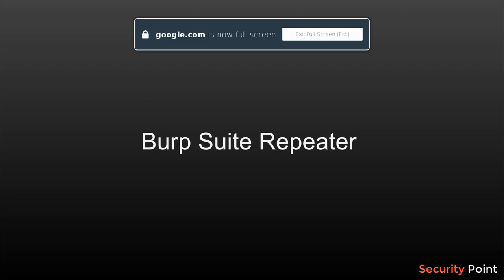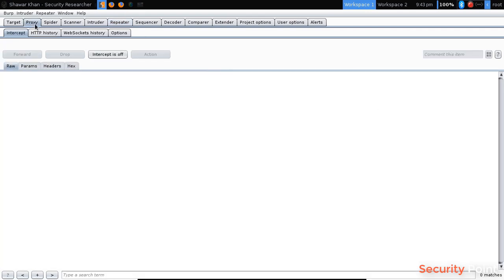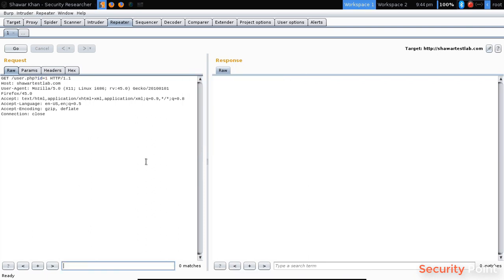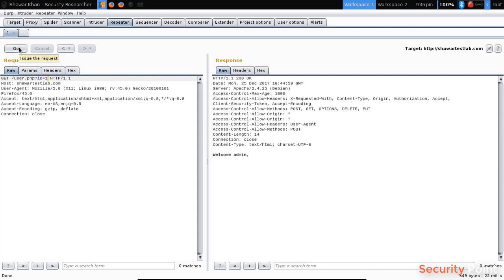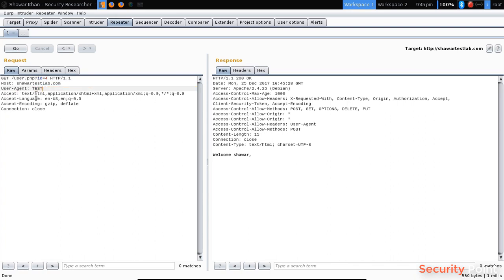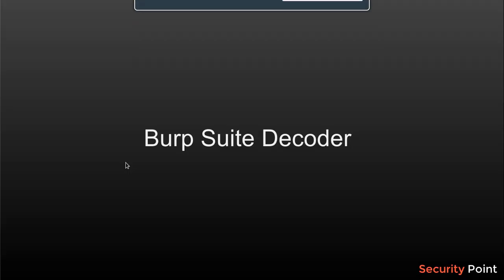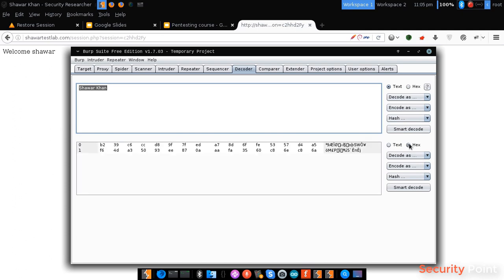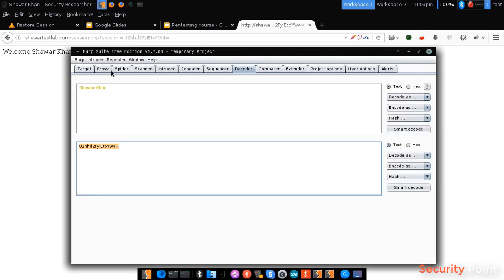02-Module: Burp Suite |Part 6.Repeater & Decoder in Burp Suite| Web Application Penetration Testing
In This Video we will learn about how to use repeater and Decoder in burp suite.